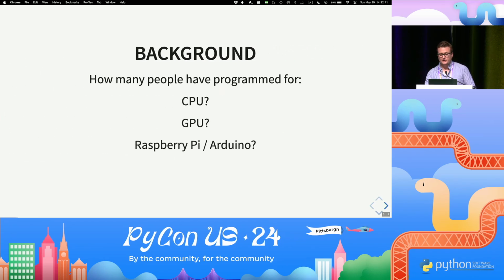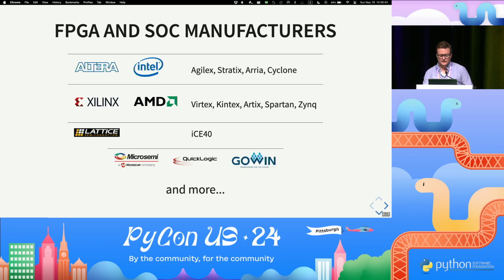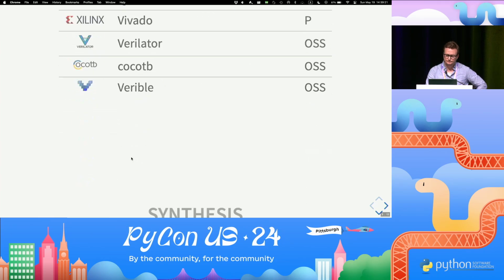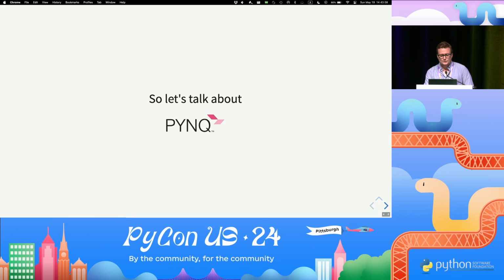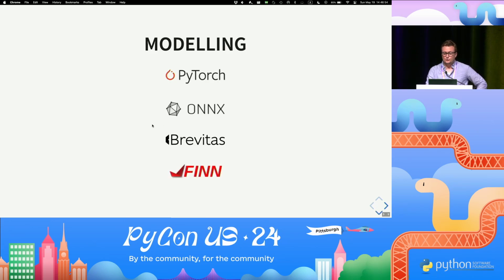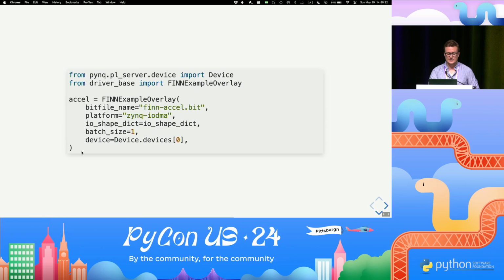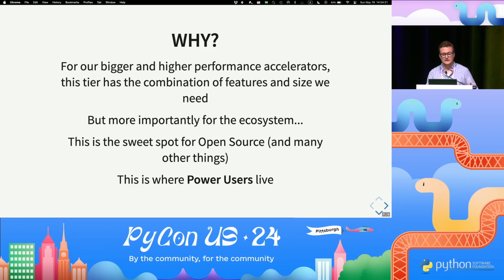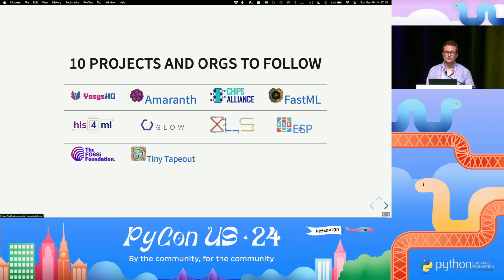Talks - Tim Paine: Building FPGA-based Machine Learning Accelerators in Python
In this talk, we will demo a simple machine learning accelerator deployed on a commodity FPGA and developed using a Python-based toolchain. The FPGA platform is based on an entry level Xilinx FPGA, with a total cost of materials smaller than $200. The toolchain uses a combination of open source software, including PyTorch and ONNX for modeling, and Migen and LiteX for the construction of the System-on-chip. We will also survey the wide array of both open source and proprietary vendor tools necessary to build this project, and discuss the broader open source silicon landscape.